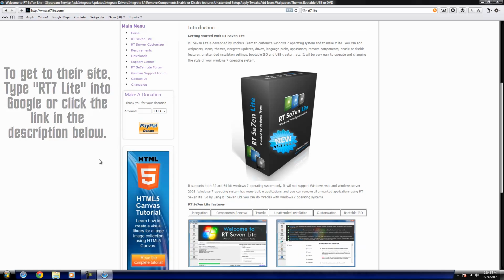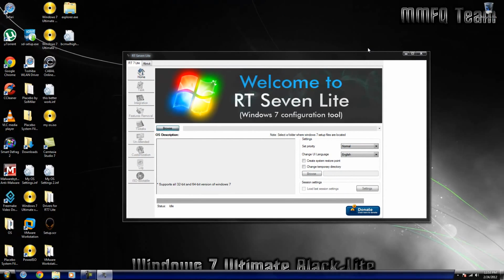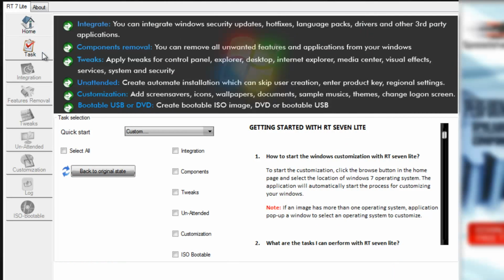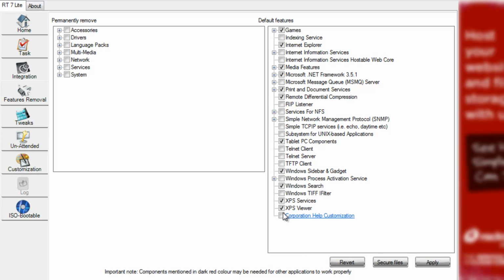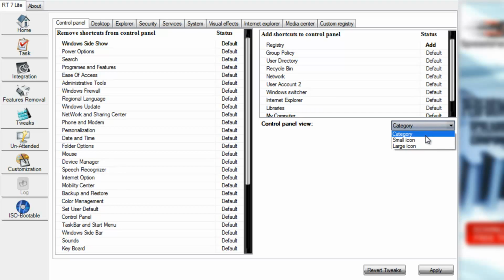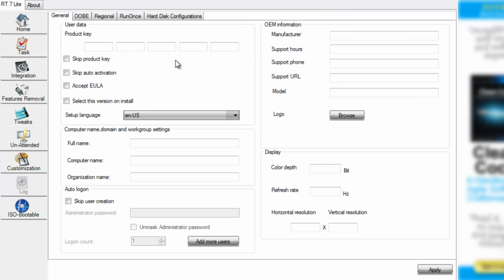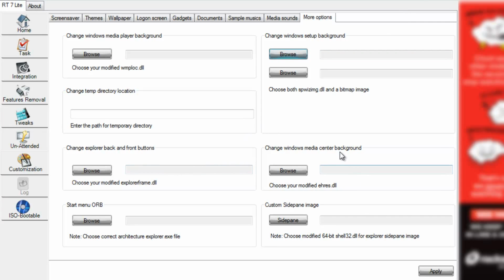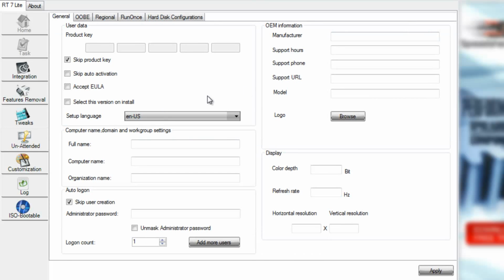How to Customize Windows 7 with RT7 Lite!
This is MMFQ DEATH here today to show you how to customize and rebuild your own Windows 7!

If you guys really like the video, please share it, favorite, and Like it! It helps me get more views and that helps me make more videos!

All credit for "RT7 Lite" goes to Rocker's Team

Link to Windows 7 Ultimate Black-Lite:
(Coming Soon!)